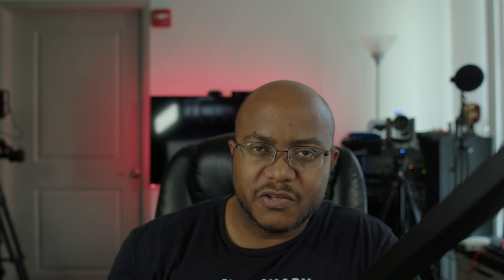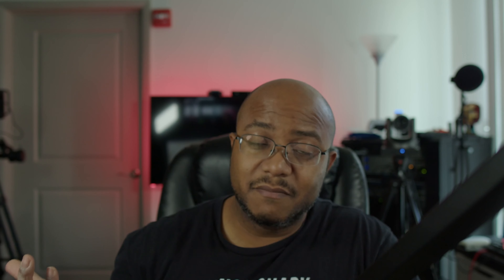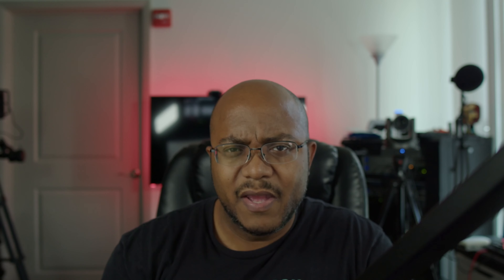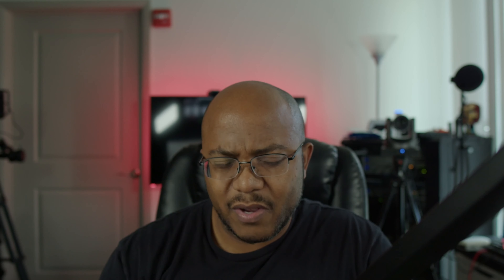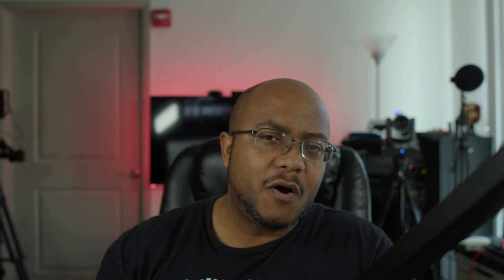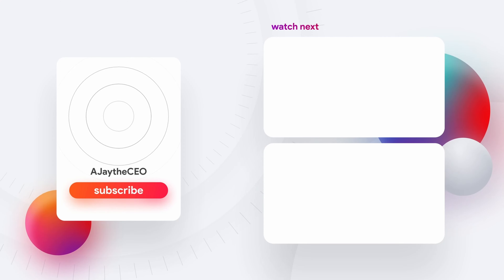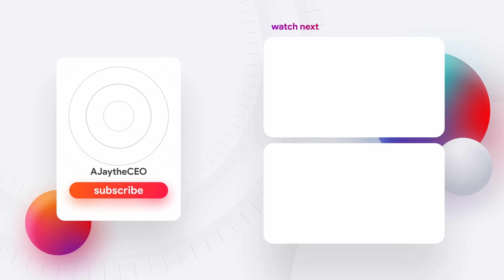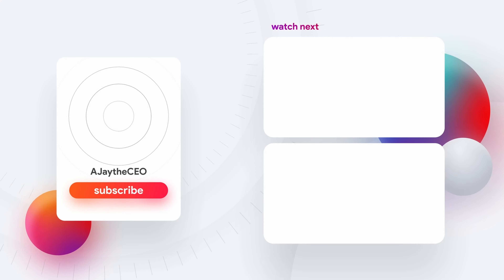Video System Onsite & Design | Pleasant Grove Baptist Church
Today we are in Amelia, VA visiting Pleasant Grove Baptist Church to do an on-site to help them plan out an upgrade to their video and audio systems.